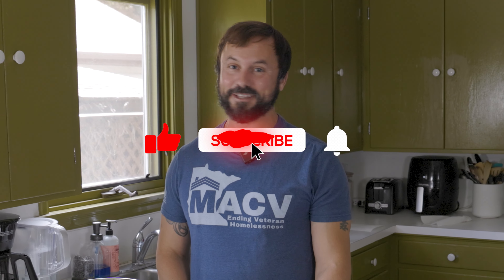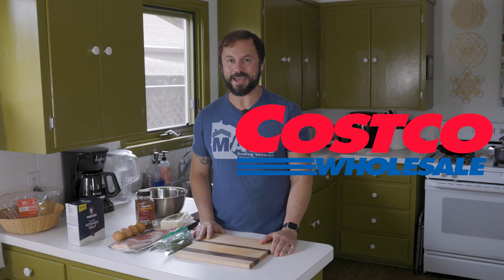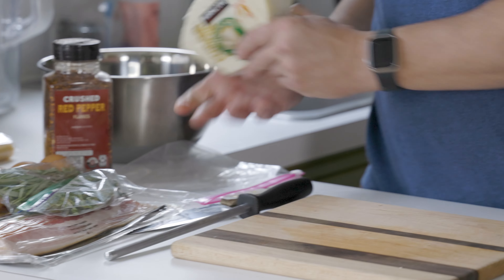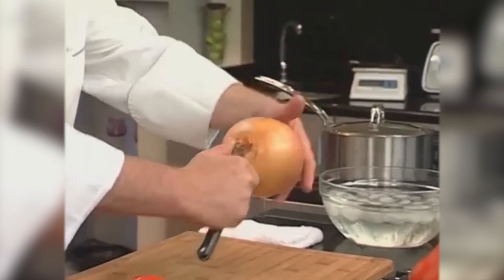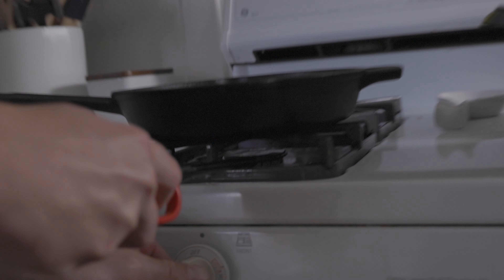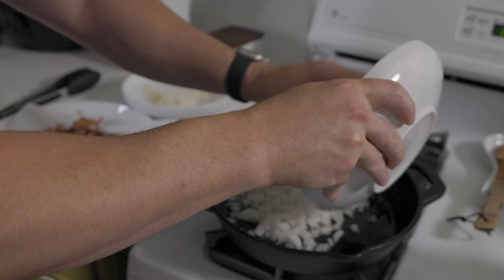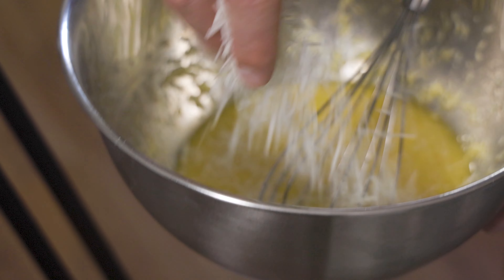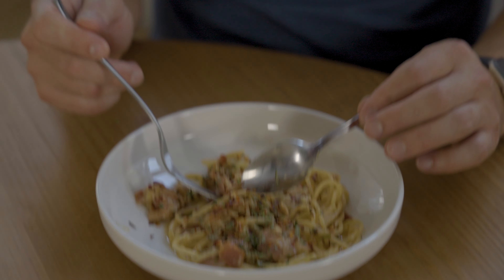How to CARBONARA | KITSCHY KITCHEN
Ever had a Carbonara? That's a Bacon, Egg, and Cheese Pasta right there. Enjoy!